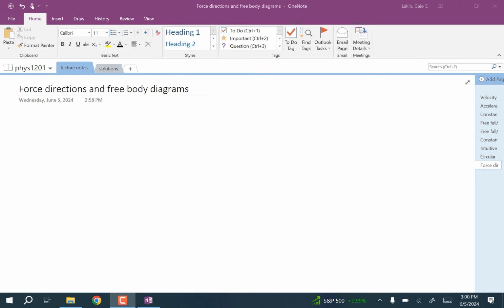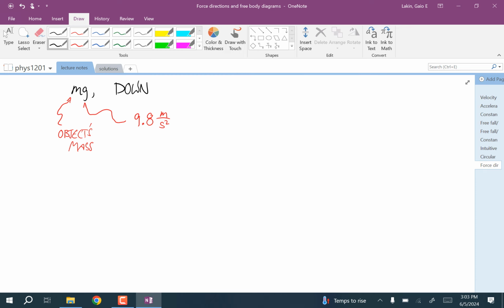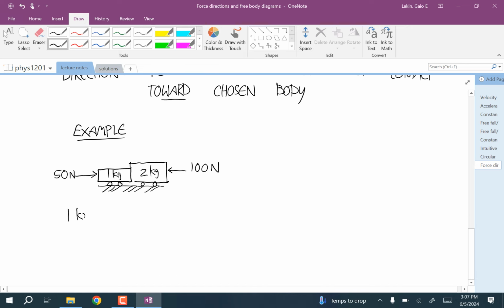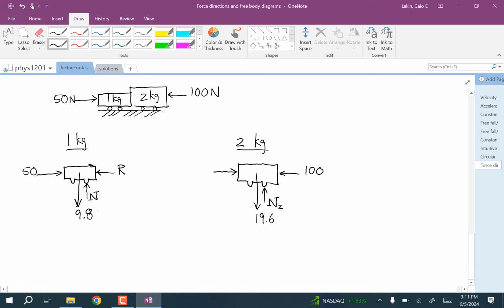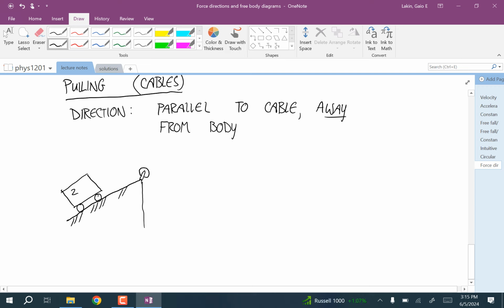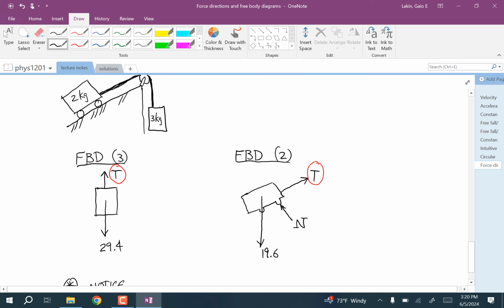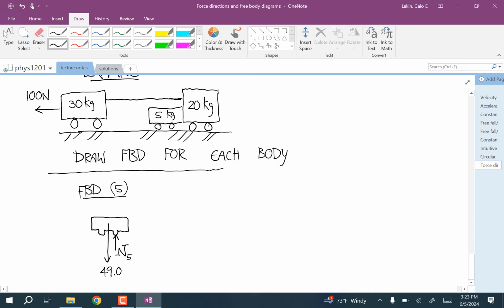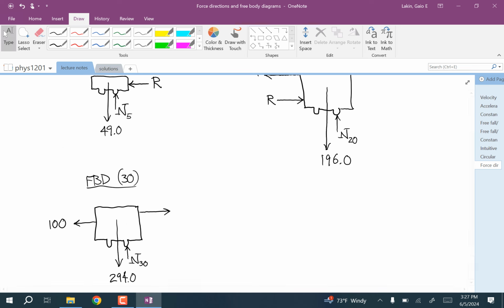9b. Force direction and free body diagrams